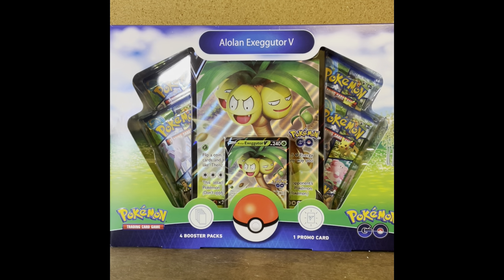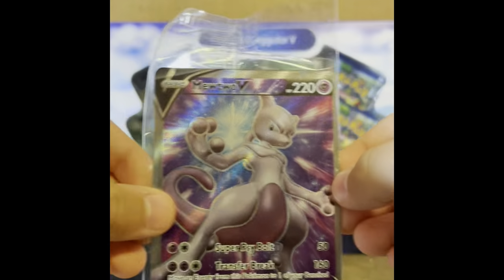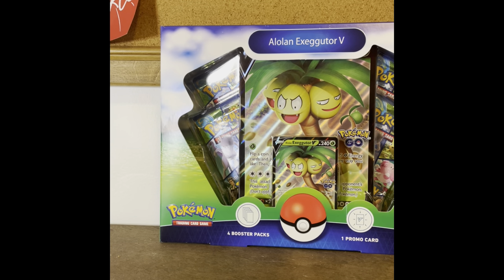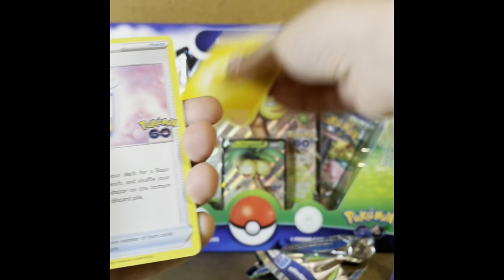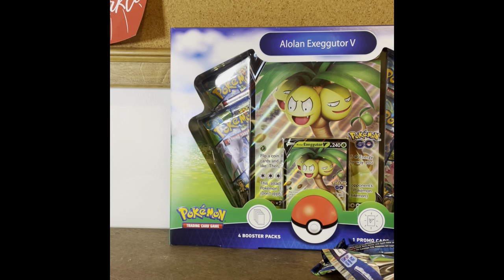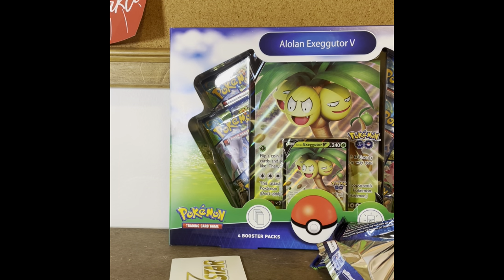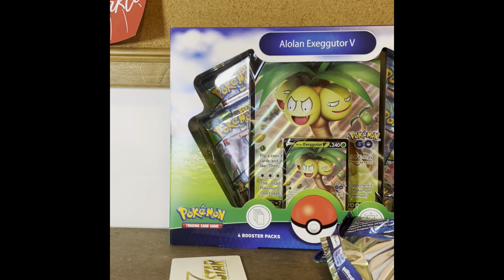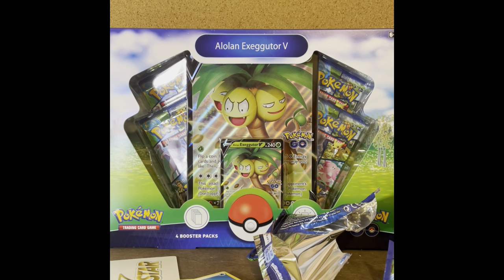Pokémon Go ETB unboxing!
There are ten packs in this box! i will be opening all of them in this video. Vstar Pull! (just watch the video) and more!